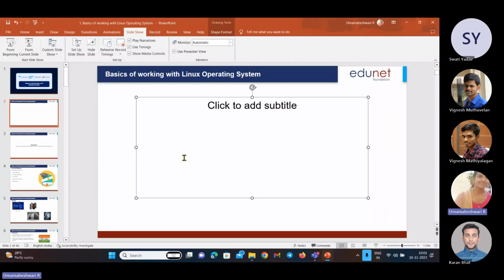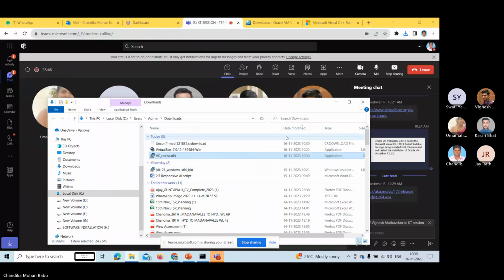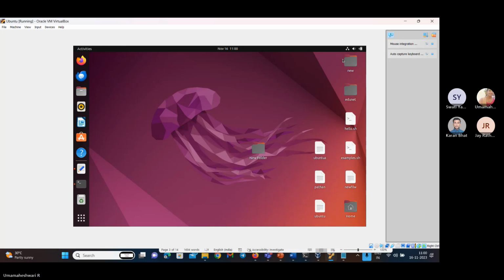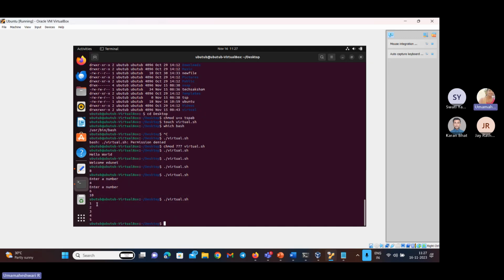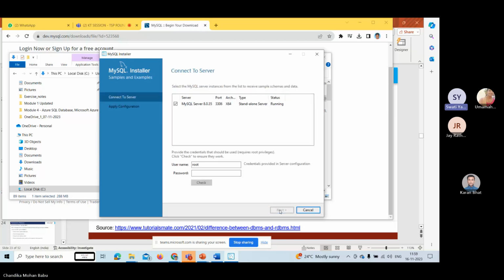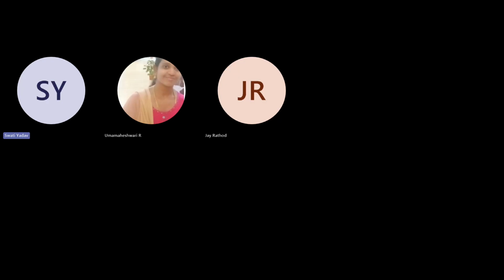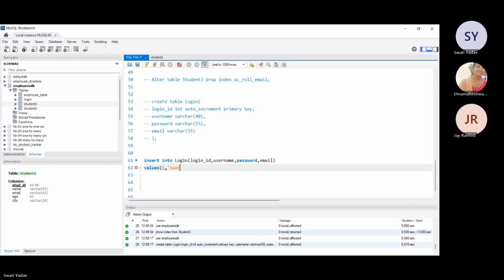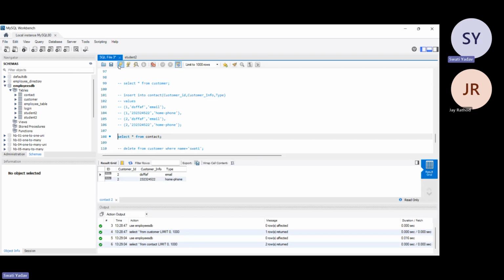KT SESSION TSP FOUNDATION - LINUX OS AND DATABASE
LINUX OS
DATABASE